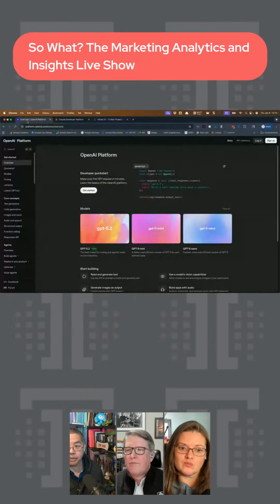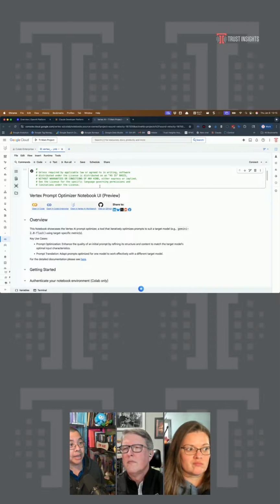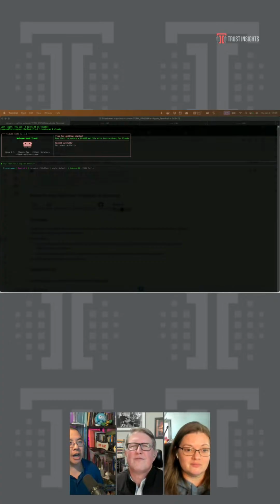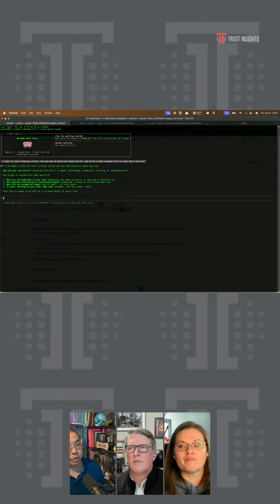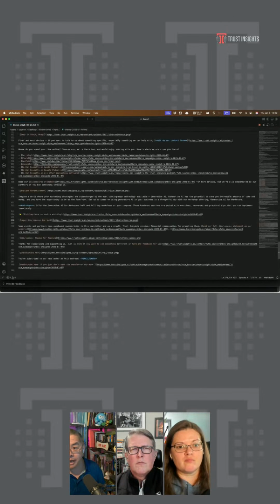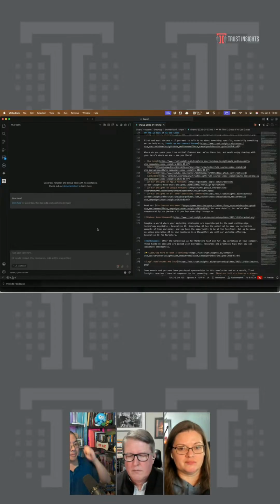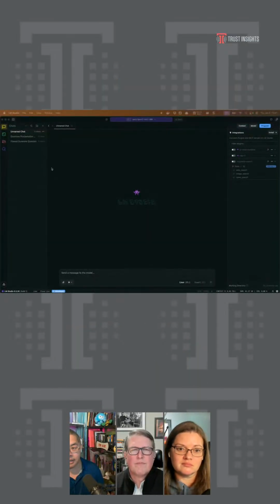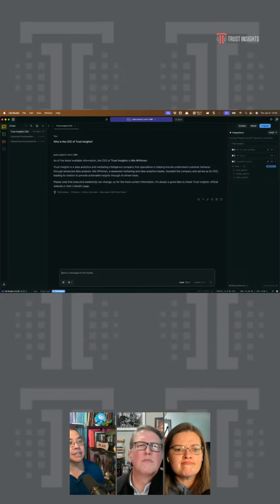So What? How to Refresh Your Generative AI for 2026 📱